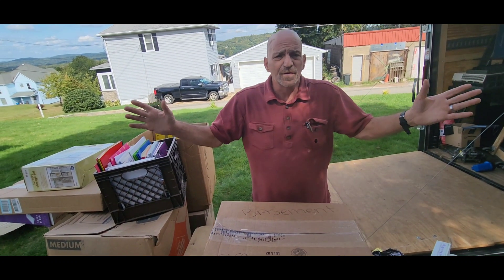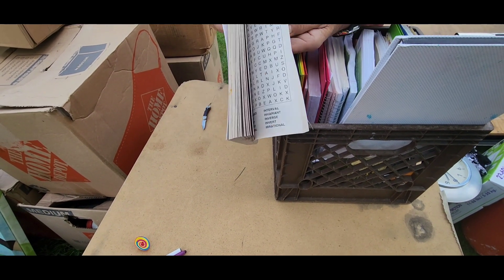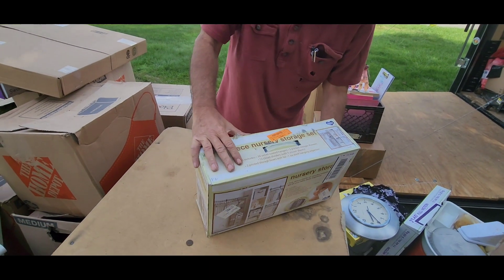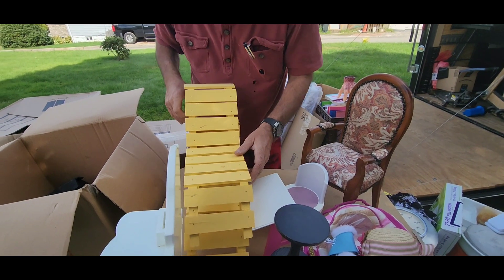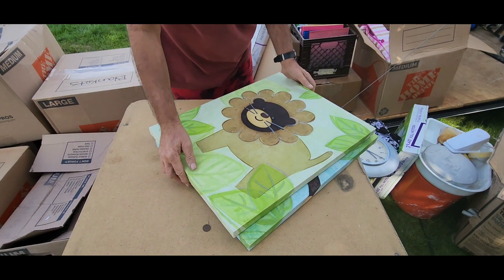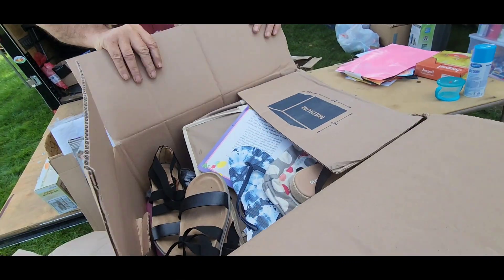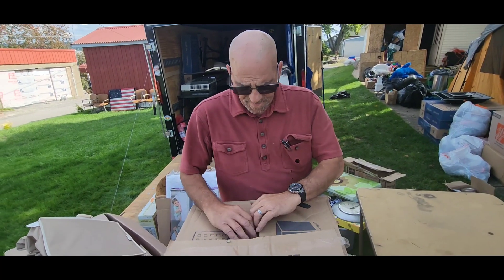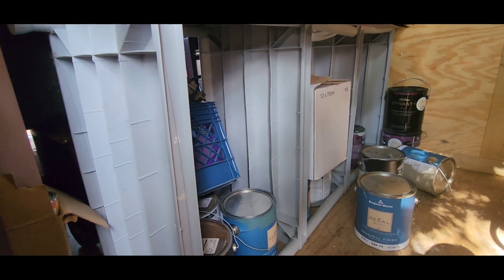BOUGHT A COUPONERS UNIT.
WE BOUGHT ANOTHER UNIT. SHE WAS A GREAT COUPONER WHEN NOT PAINTING.  A LOT OF GREAT TREASURES.